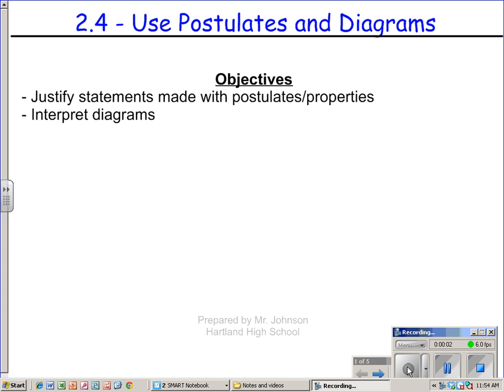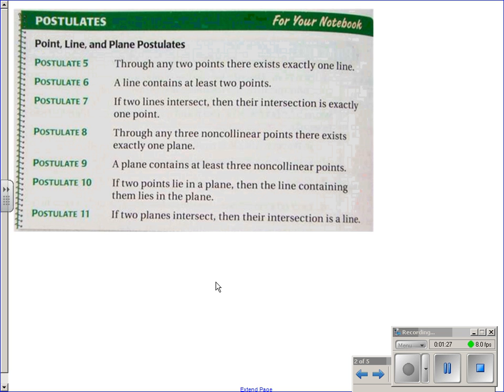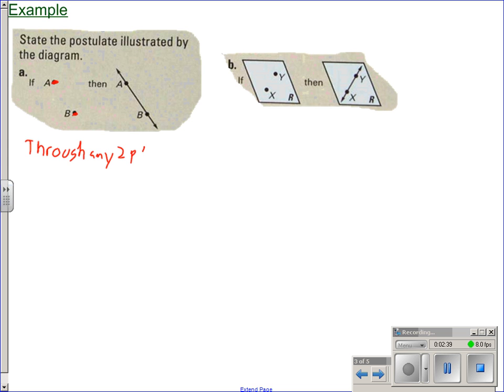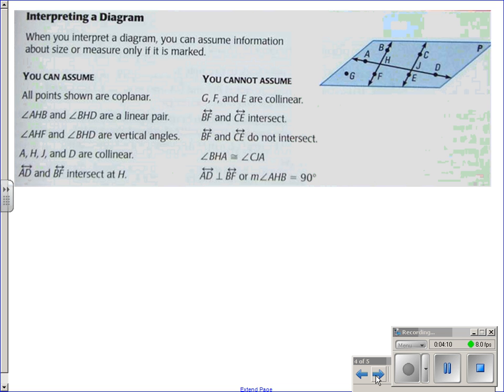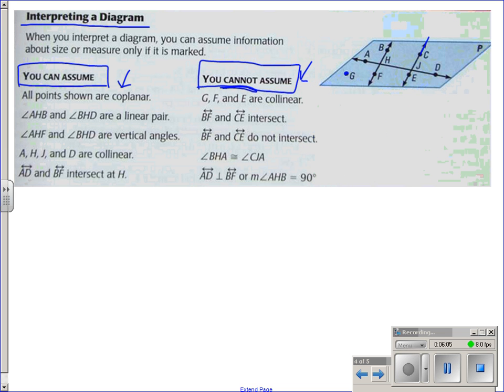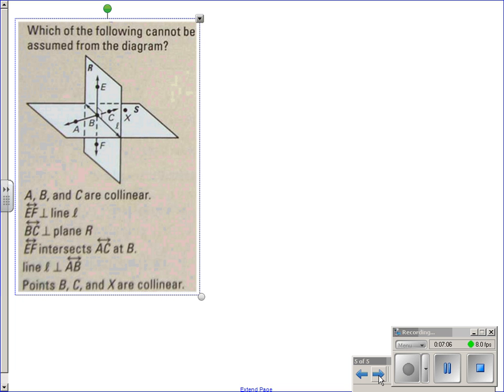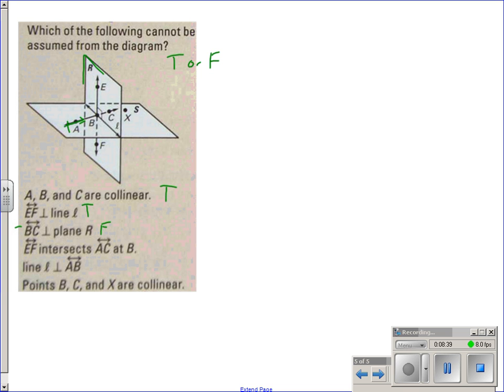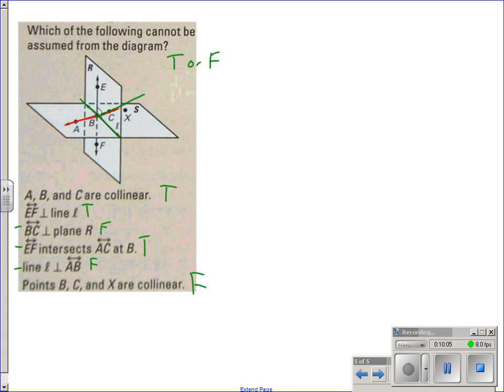HG 2 4 video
Use Postulates and Diagrams